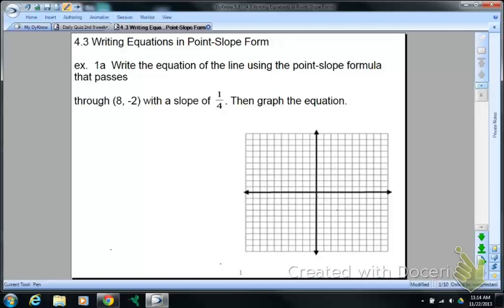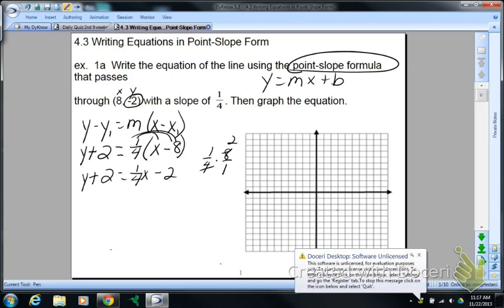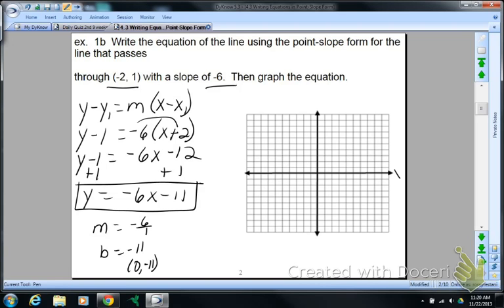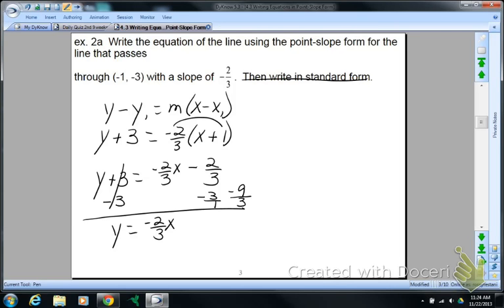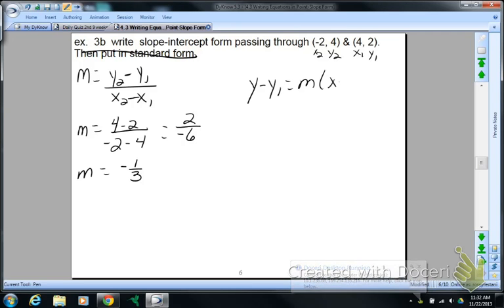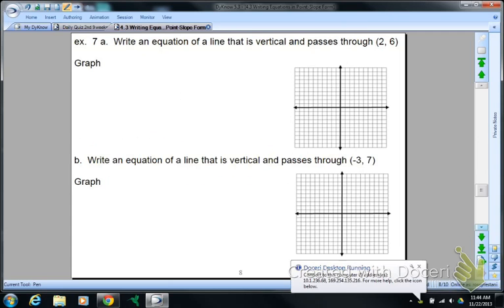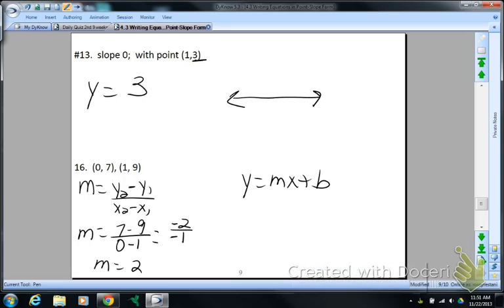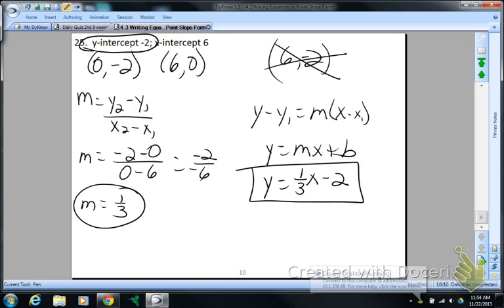Alg. 1 Sec. 4.3 Writing Equations of the Line Using the Point-slope Formula